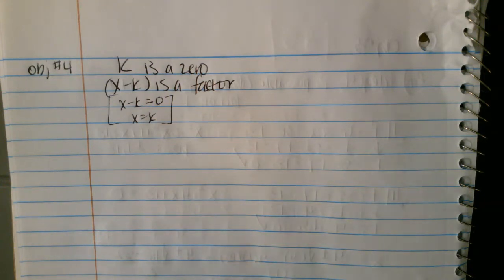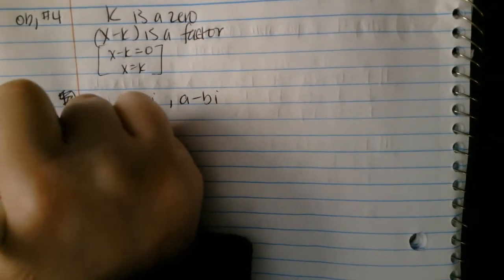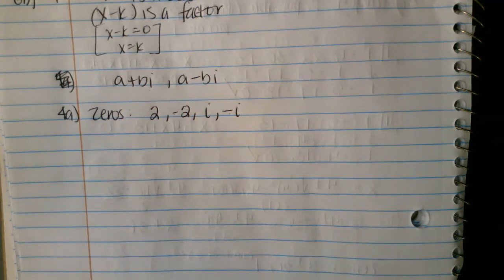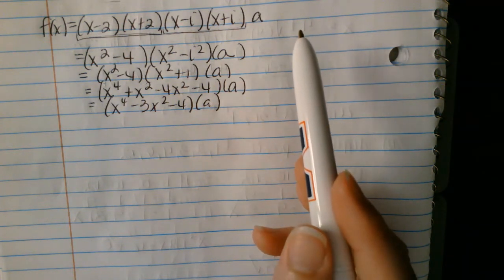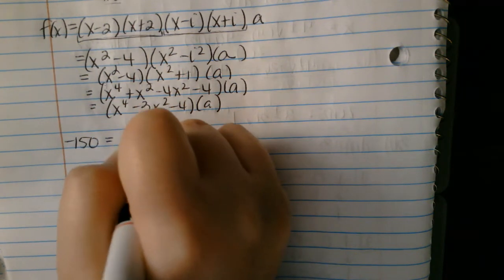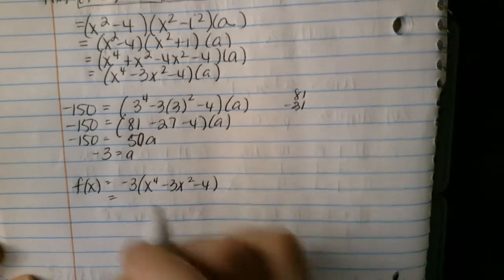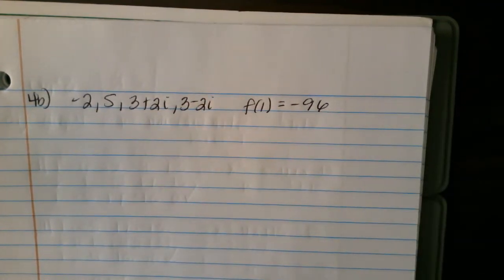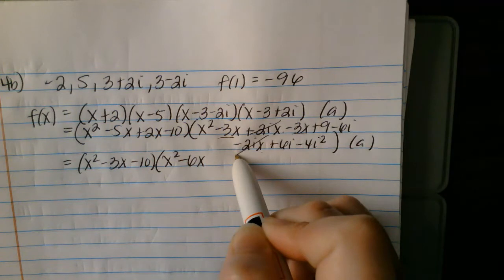2.5 obj 4